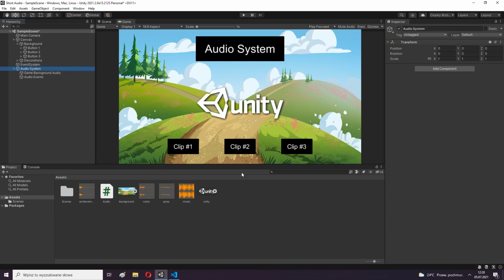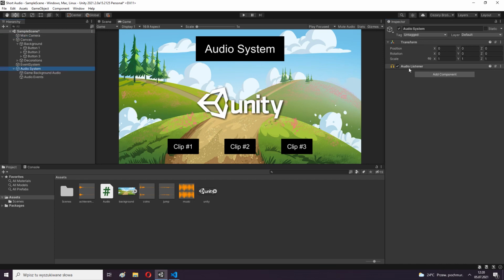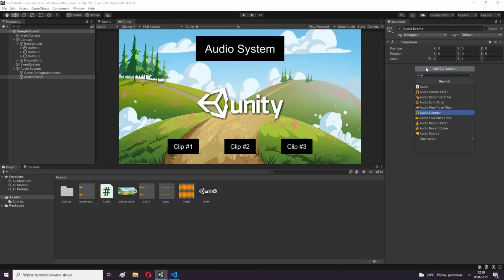Audio System for Beginners | UNITY Tutorial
How to create Audio System for your game
Playing sounds using PlayOneShot() and Looped Background Music
Unity Creating Audio System

📣 If u need my help or u need to buy game project write to me on my fanpage.

🔗 Reflinks Below